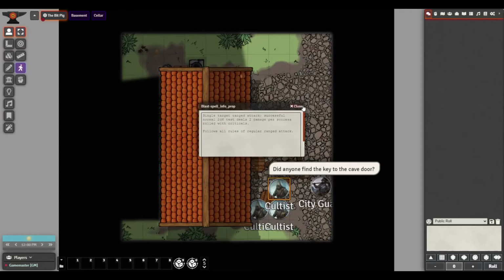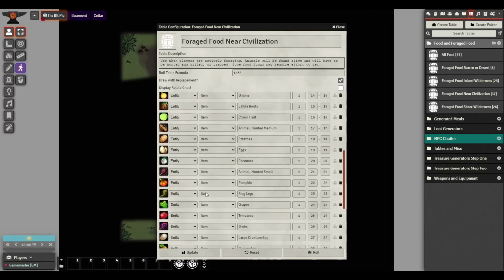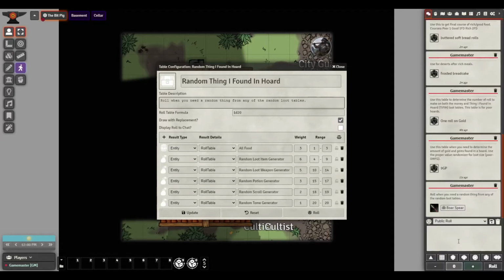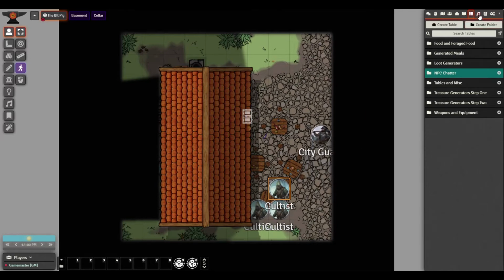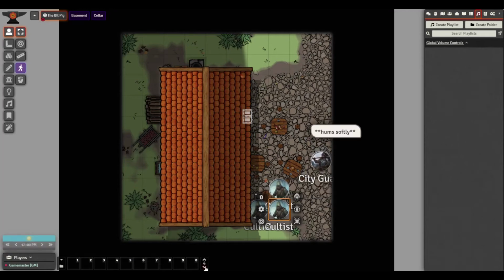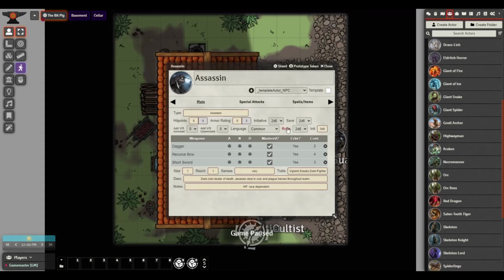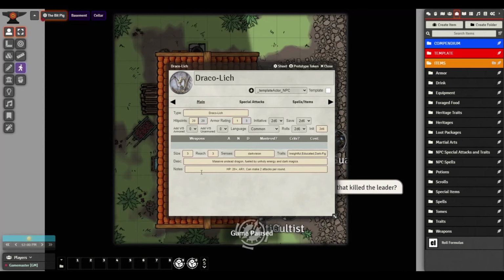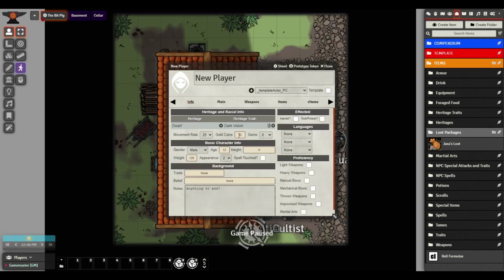Part Three Tiny Dungeon 2e Port to Foundry VTT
Part Three of my Foundry VTT Port of Tiny Dungeons Second Edition.
I also give opinions on Foundry and make comparisons to Fantasy Grounds (Unity).